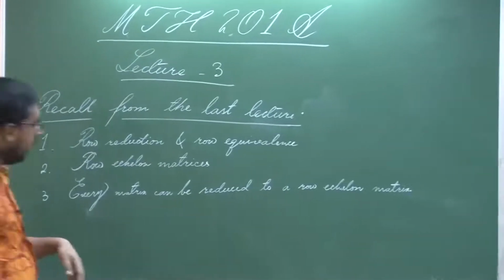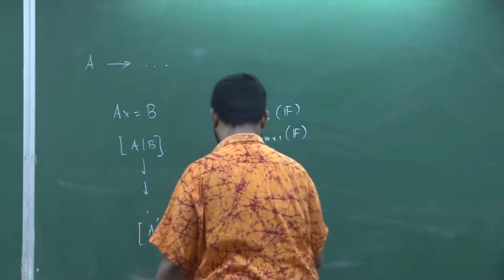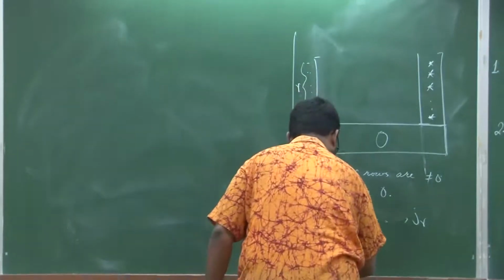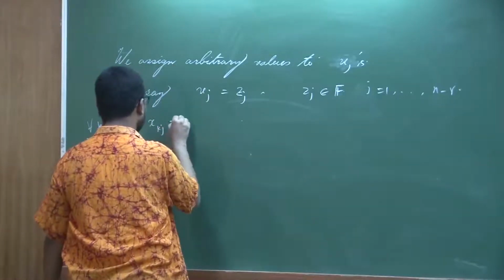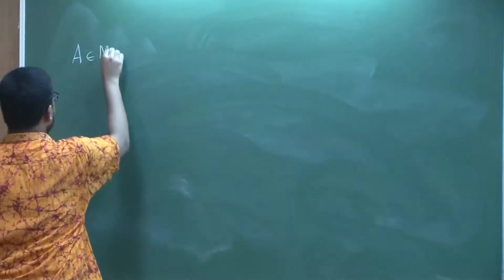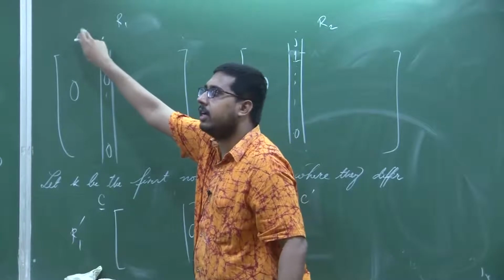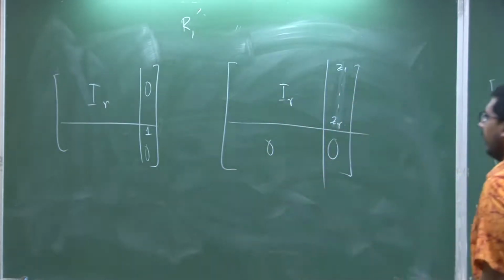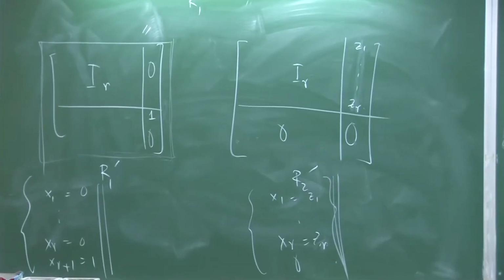Lecture 3, MTH 201A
We prove the uniqueness of the row echelon matrix (row) equivalent to a given matrix (recall that, the existence part has been proved in the last lecture). We also talk about the method of solving a system of linear equation by reducing the augmented matrix of the system to its row echelon form.

*CORRECTION*: At the last stage of the proof of the uniqueness of the ow echelon matrix (row) equivalent to a given matrix, there is a small mistake. The matrices R_1' and R_2' are regarded as the augmented matrices of two equivalent systems of m linear equations with r variables. The r+1-th equation of one of the systems does not admit a solution which causes that system to be inconsistent, while the other one indeed has a solution. Hence, we arrive at a contradiction. By mistake, it has been said that x_(r+1)=1 is an equation of the former system, which certainly makes no sense as the number of variables in either system is r.